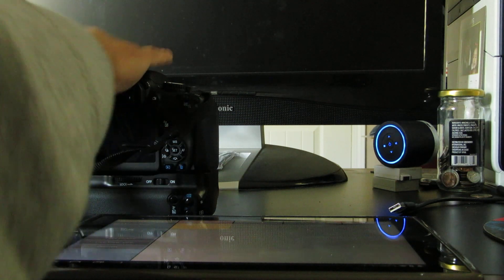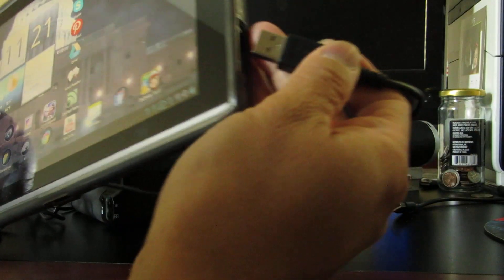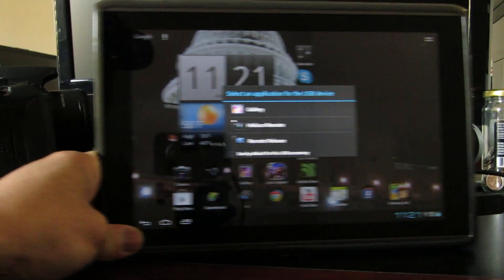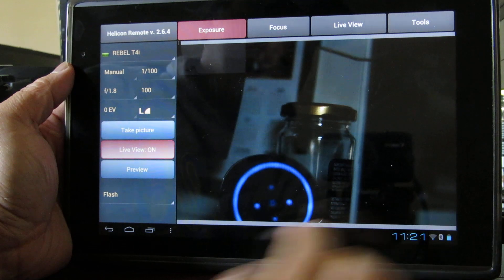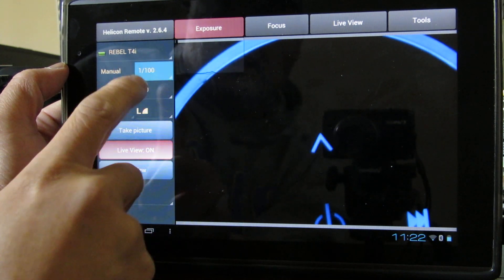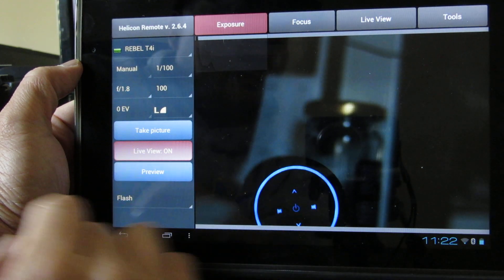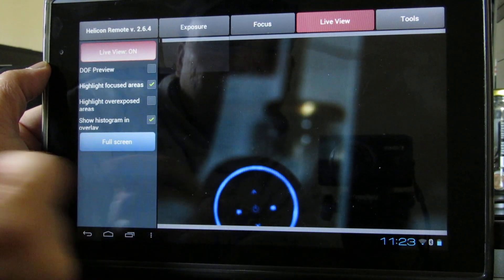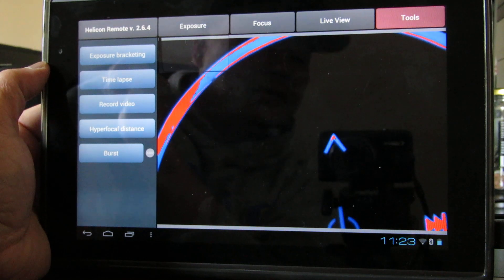Free Helicon Remote App - Canon or Nikon DSLR Tether shooting / Remote by Android Phone or Tablet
Helicon Remote is a free app from Google Play that allows you to tether your phone or tablet to a Canon or Nikon DSLR  (only works on newer devices). You might need a USB ON-The-Go for your phone. I'm using a Canon T4i with an Acer Iconia A500 Android 4.0.  I have not tried it out with Nikon but I have read the review and other have success with D7000, D5100, D800, D500.  Helicon Remote let you control focus, ISO, aperture, shutter speed, white balance and more.